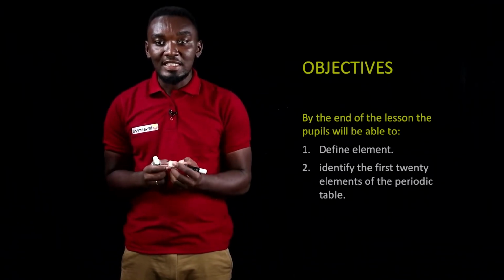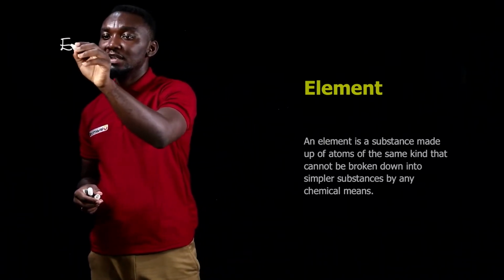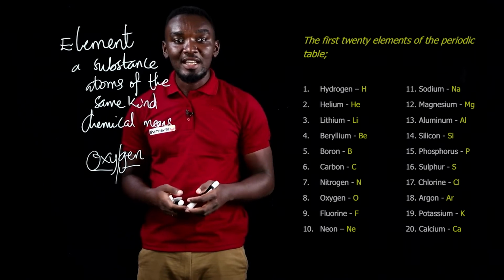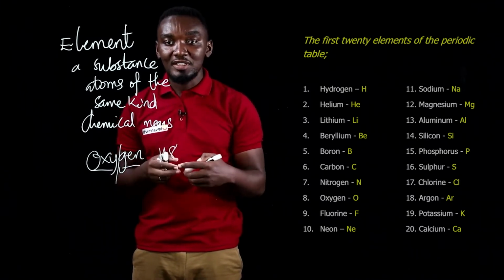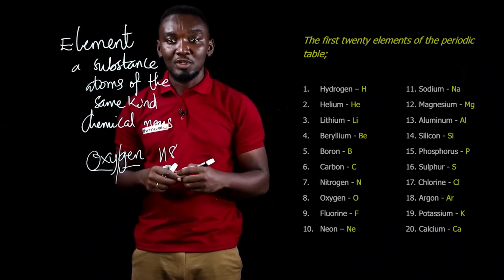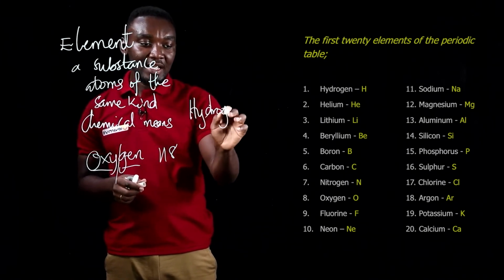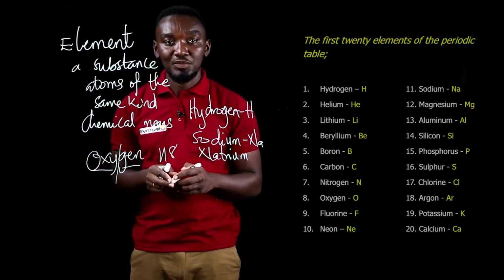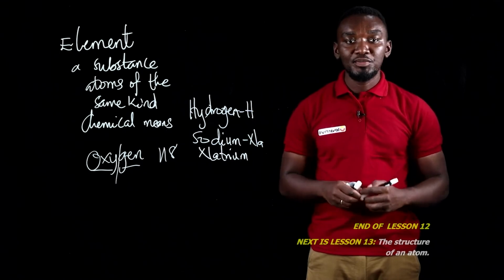Lesson 12 Element and the Periodic Table